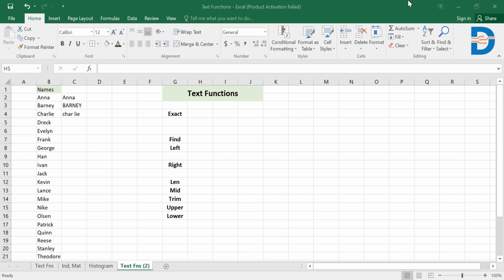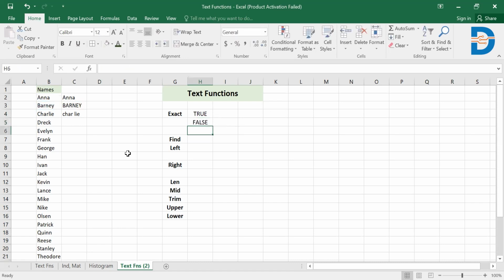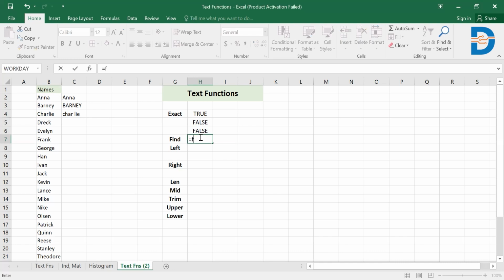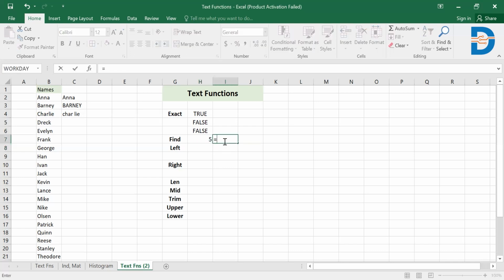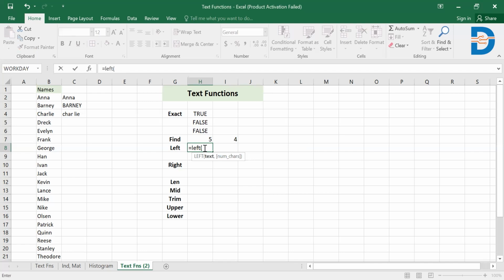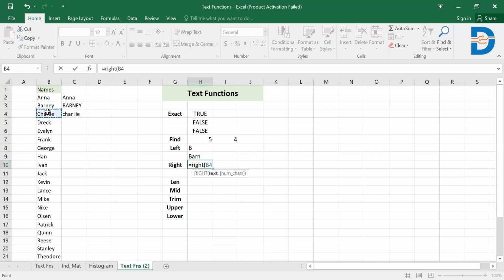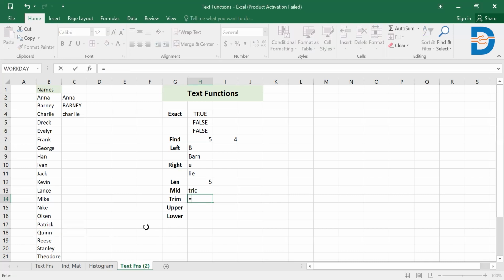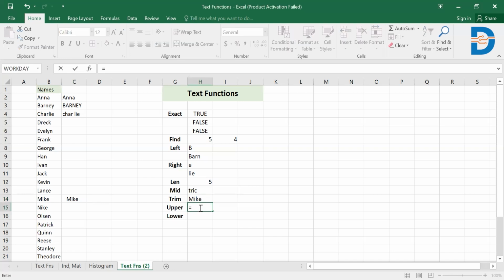Excel Text Functions Explained: Part 1 Tutorial for Beginners | MS Excel Tutorial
Are you ready to unlock the power of Excel's text functions? In this comprehensive tutorial, we delve into the basics of Excel text functions to help beginners understand and utilize these essential tools effectively. Whether you're a student, professional, or just someone looking to enhance their Excel skills, this video is for you.

Join us as we break down fundamental text functions such as CONCATENATE, LEFT, RIGHT, MID, LEN, and more. Learn how to manipulate text strings, extract specific characters, and combine data effortlessly. We'll walk you through step-by-step examples, providing clear explanations and practical demonstrations along the way.

DataMites is a renowned global institution offering comprehensive training in data science, machine learning, Python, deep learning, Tableau, and artificial intelligence. Accredited by IABAC®, DataMites provides courses such as ML expert, Python Developer, AI Engineer, Certified Data Scientist, and AI Expert.

For those seeking data science classroom centers in India, options are available in: